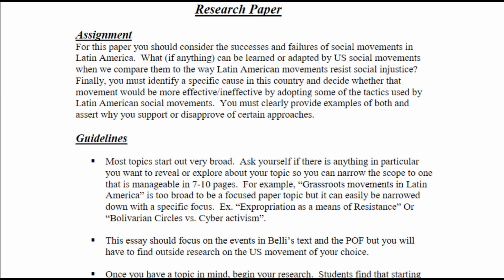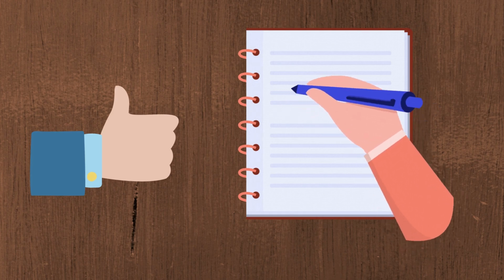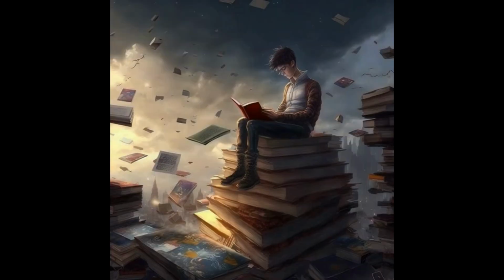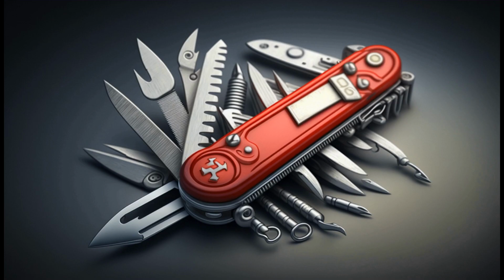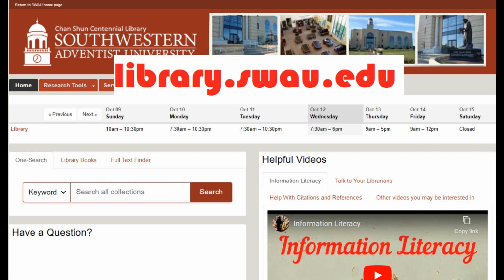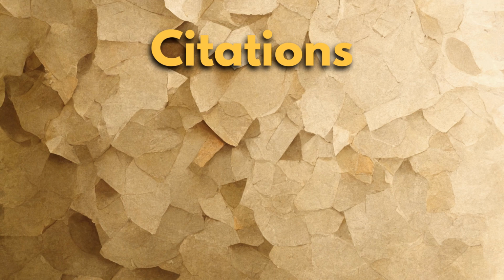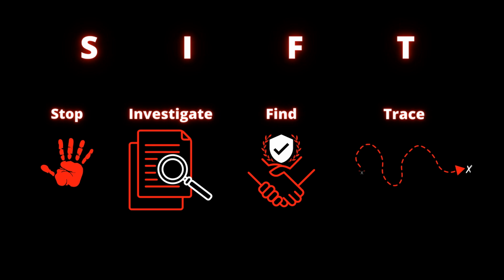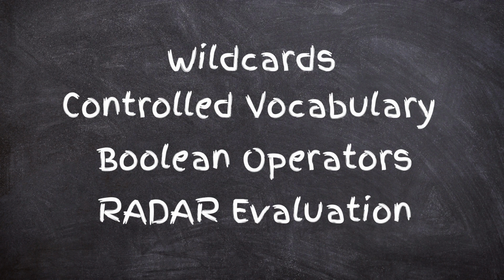Tutorial Omnibus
This video is an omnibus of all our current tutorial videos.